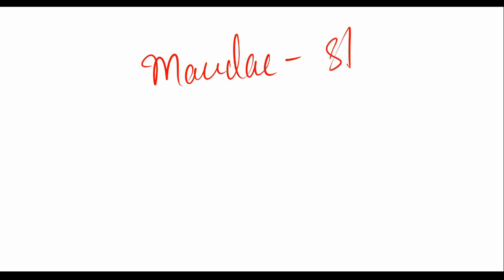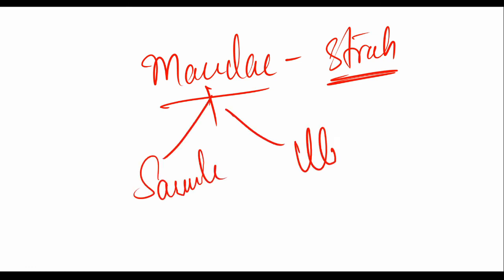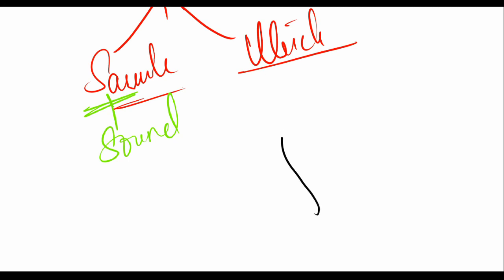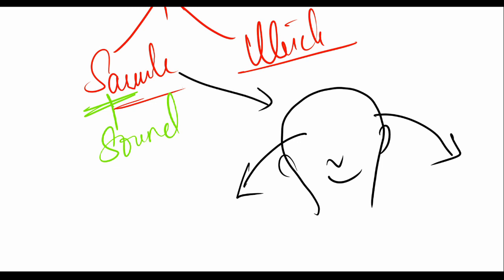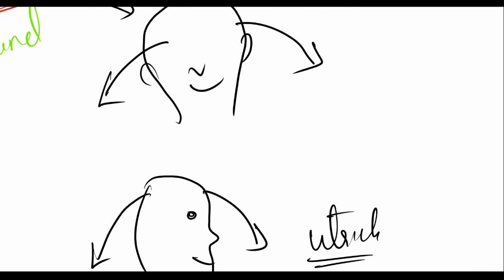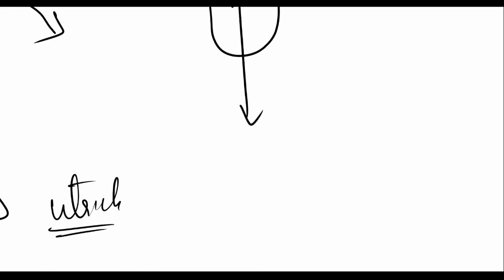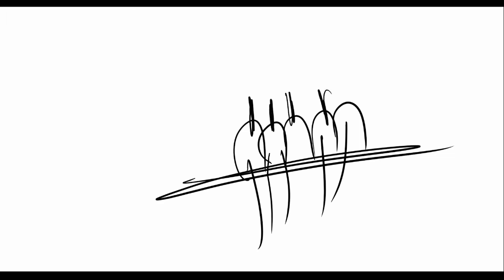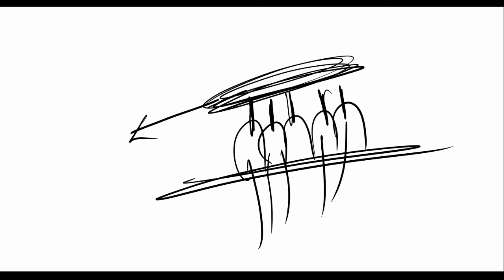Otolith - Utricle , saccule and maculae ( Physiology of balance , equilibrium and Ear )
At the end we now look at the physiology of Otolith organs i.e. saccule and utricle which house the maculae .
The theory is straightforward and would help if you referred to the video referred below to gain a bit more understanding.

While the channel and its associated personnel take great care to sceen and make every attempt to review the contents, Dr. Right's PG (DRP) MAKED NO WARRANTY , EXPRESSED OR IMPLIED, as to the accuracy of the content contained in the educational materials, in this video or on this website. The reader of these materials uses these materials at his or her own risk and DRP shall not be responsible for any errors, omissions,or inaccuracies in these materials, whether arising through negligenec, oversight, or otherwise.

The information and educational material contained herein is meant to promote the general understanding of the topics. Such infromation is not meant or intented to serve as a substitute for healthcare professional's clinical training, experience, or judgement. For patients and individuals, such infromation is not to be a substitute for professional medical, therapeutic, or healthcare advice or counselling. For medical issues or concerns, including decisions about medication and other treatments, readers should always consult their physician or , in serious cases, seek immediate assistance from emergency personnel. SELF MEDICATION IS HAZARDOUS.